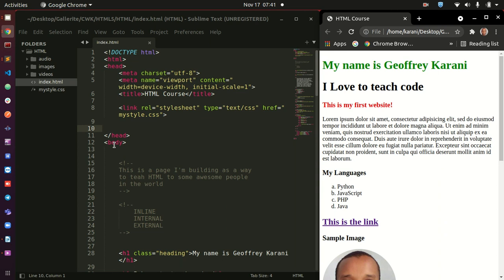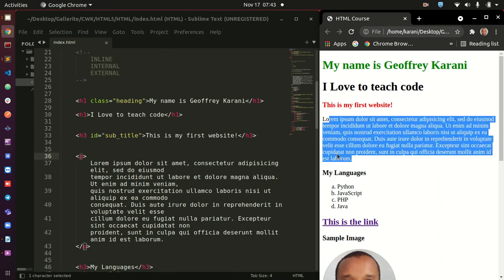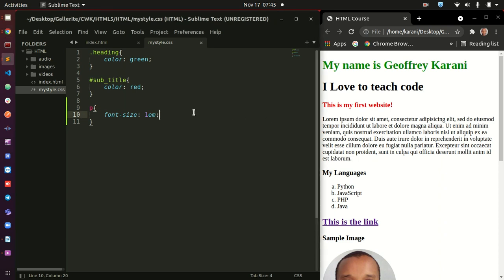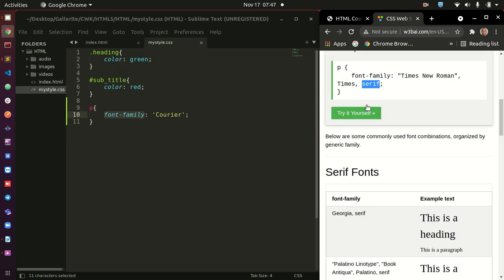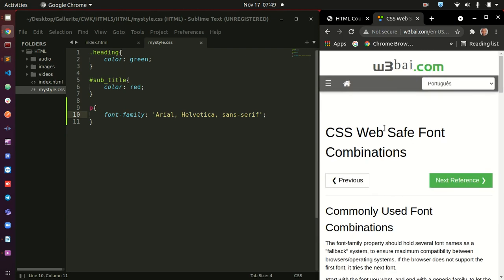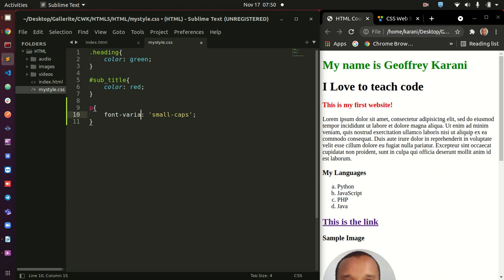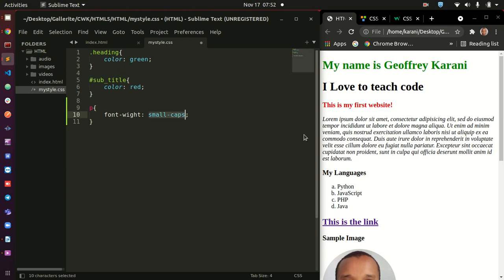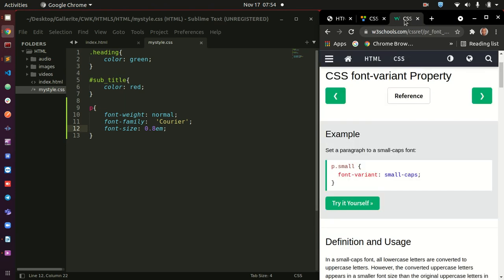Understanding Fonts In CSS